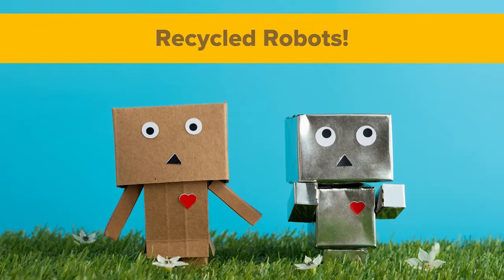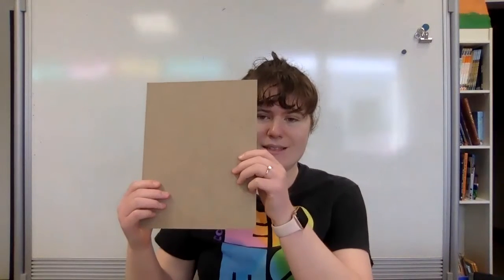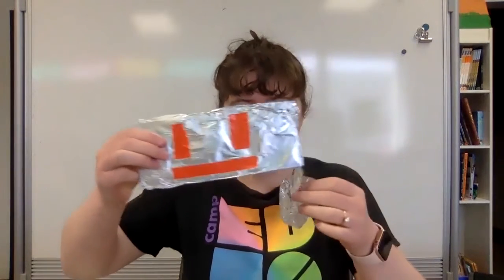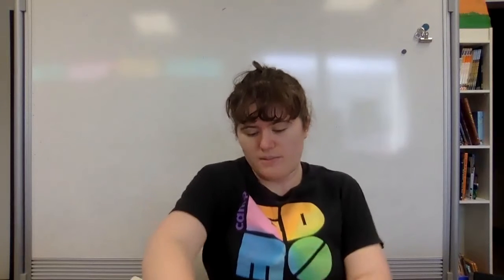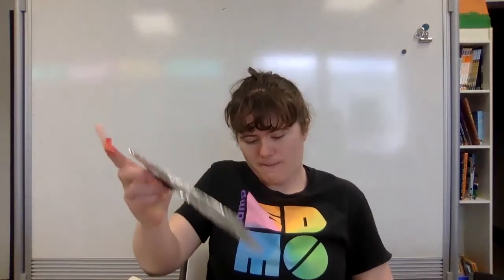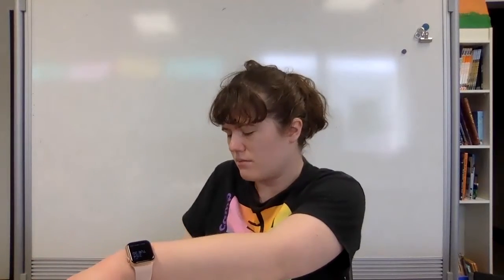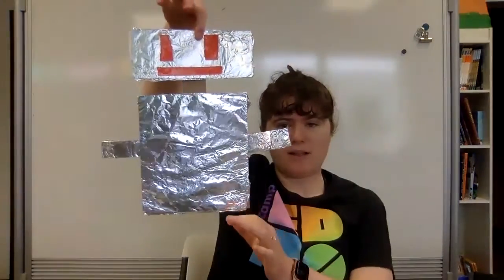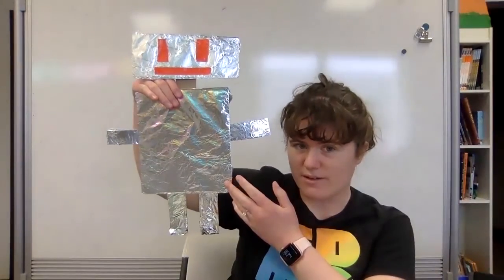SEL Earth Day Activity - Recycled Robots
At EDMO®, science and songs go together. Art complements design. Coding builds friendships. Getting messy and making mistakes are celebrated. That’s why our programs, whether in-person or online, are hands-on, interactive and fun.
Founded in 2004, EDMO is a national education nonprofit that cultivates curious, courageous, and kind humans. Our award-winning camps, classes, and tutoring programs engage kids' minds, bodies and hearts. All kids and families are welcome at EDMO. Equity is in our mission.